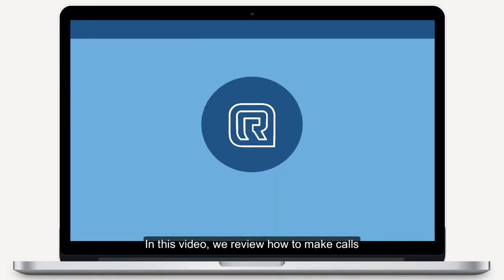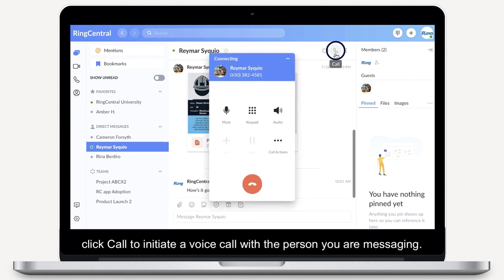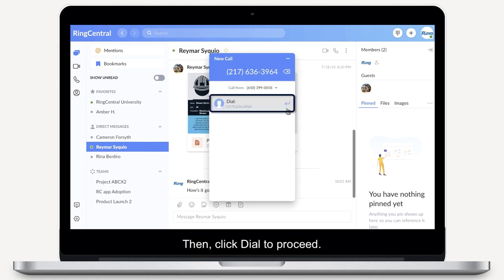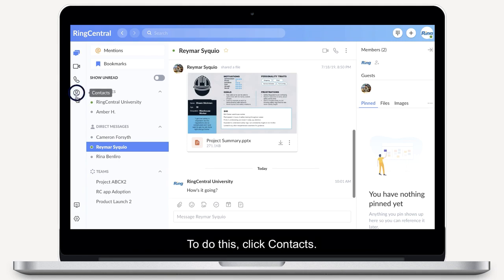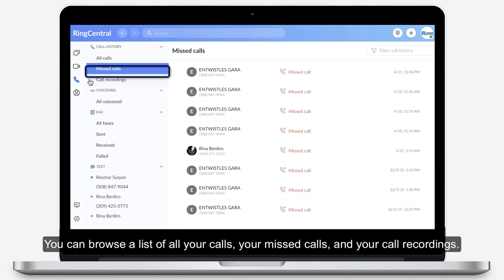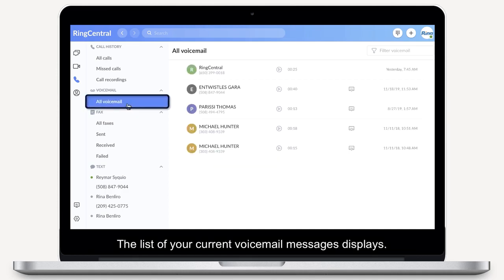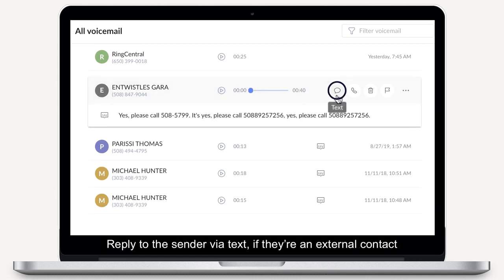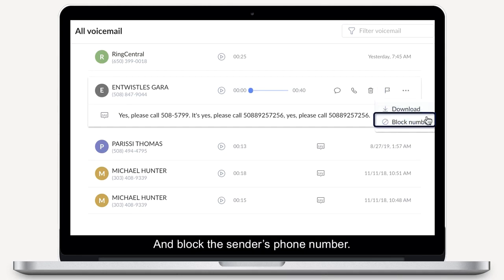RingCentral App for Desktop: Making Calls and Checking Voicemails | RingCentral University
How to make calls and check your voicemail using the RingCentral app.